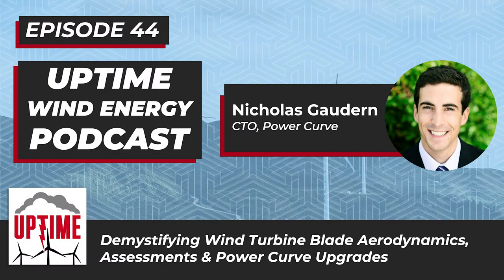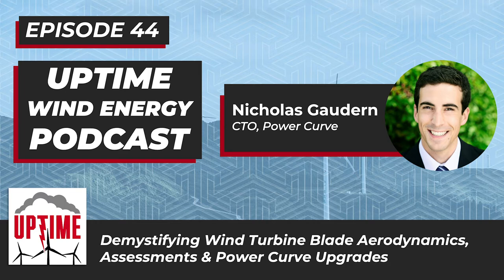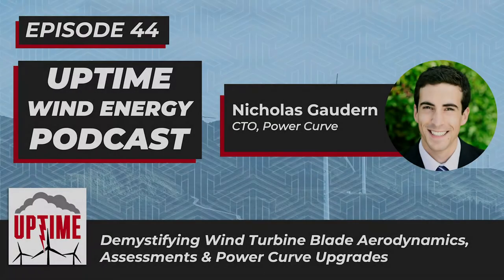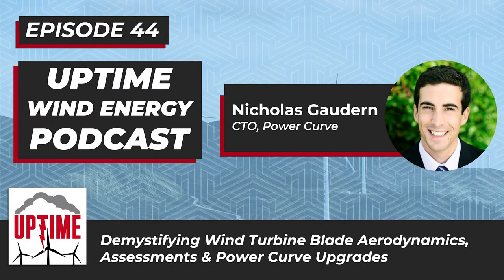Power Curve's Nicholas Gaudern on Blade Aerodynamics & Upgrades [UPTIME WIND ENERGY PODCAST]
Nicholas Gaudern, CTO of Power Curve, joined the Uptime Wind Energy Podcast to discuss his company's performance upgrades for wind turbines. After analyzing a blade using a laser scan, Power Curve recommends an ideal placement of either vortex generators, gurney flaps, trailing edge serrations (or a combination of all three).

Mr. Gaudern shares his view of the performance upgrade market and where he sees the industry going as wind farm operators fight to increase Annual Energy Production (AEP) and prevent performance degradation over time from leading edge erosion, dirt, blade misalignment and more.